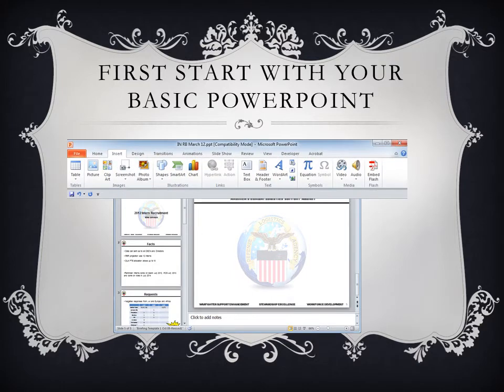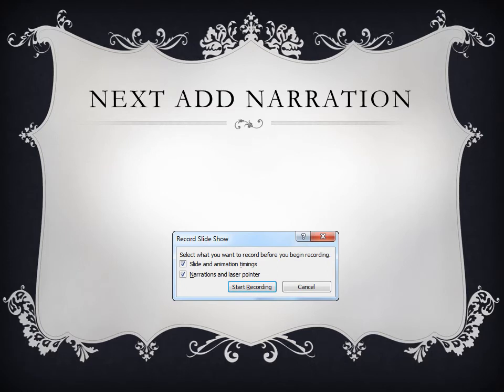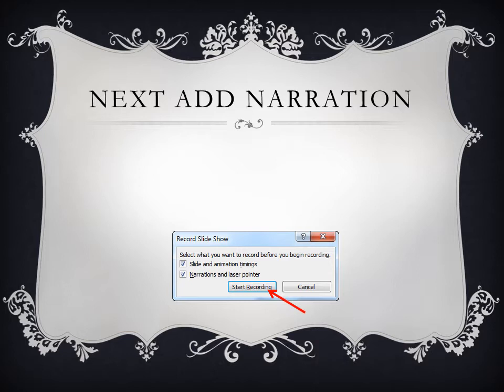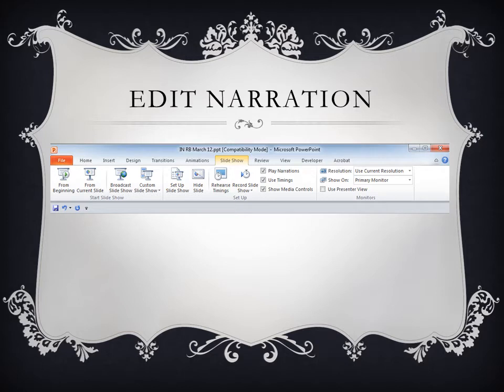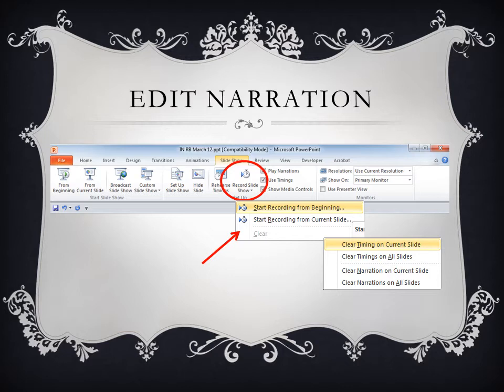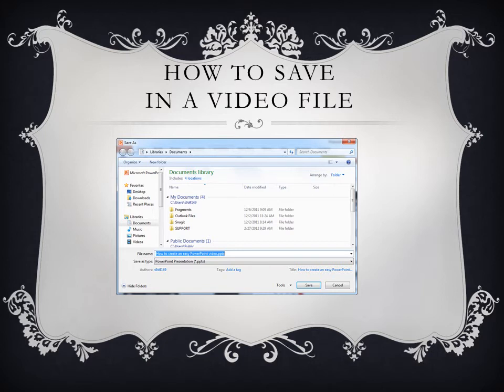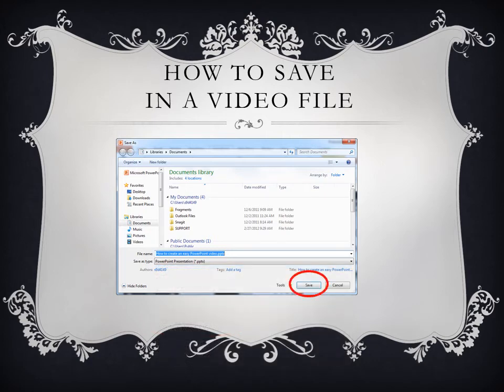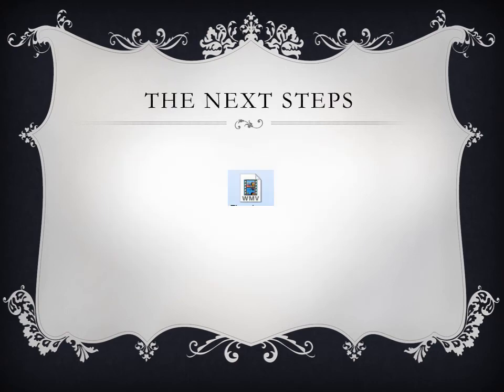Narration and Video conversion tutorial in Powerpoint 2010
a walkthrough for adding narration and converting a powerpoint to video.